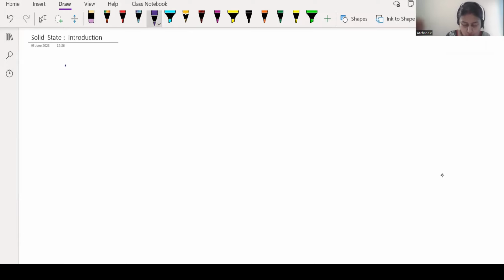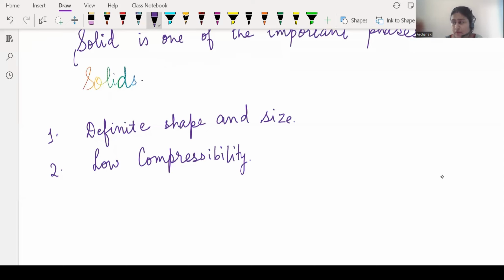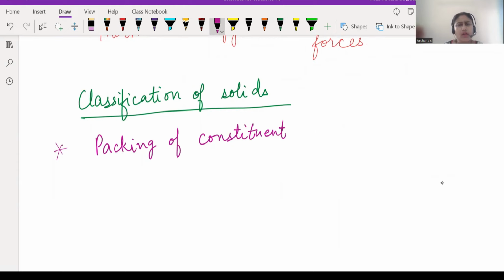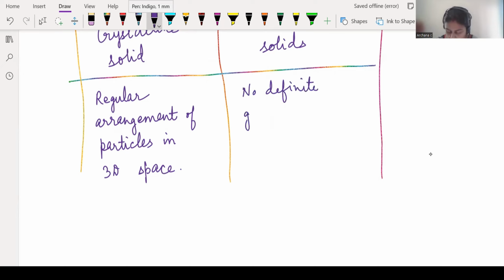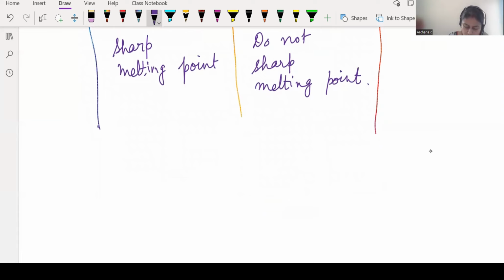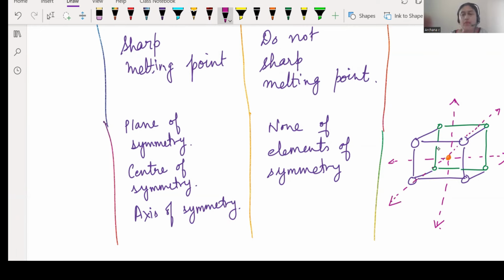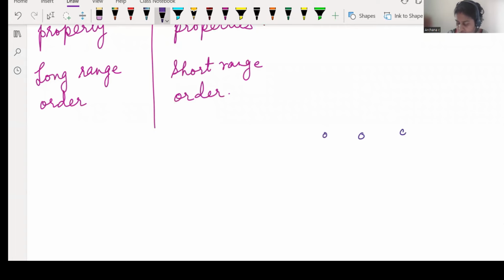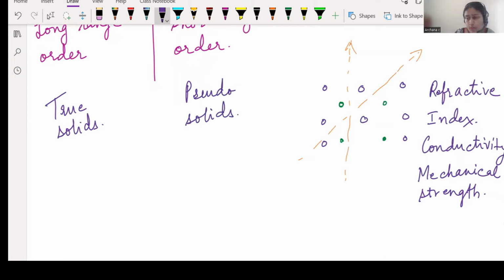True solids vs pseudosolids :Interplay of Atomic arrangement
How often have you wondered about pseudosolids. This video describes pseudosolids  and reason for its properties. Solid stae chemistry is an important topic in iitjee syllabus. This video gives introductory foundation for solid. Once fundamentals are cleared, numericals can be solved easily.

Dr Archana is an educator who believes in simplifying chemistry and science to make learning a stress free affair.

What are solids?
What are pseudosolids?
What are properties of solids
What is anisotropy
Give examples of anisotropic properties
Why do pseudosolids exhibit fluidity?